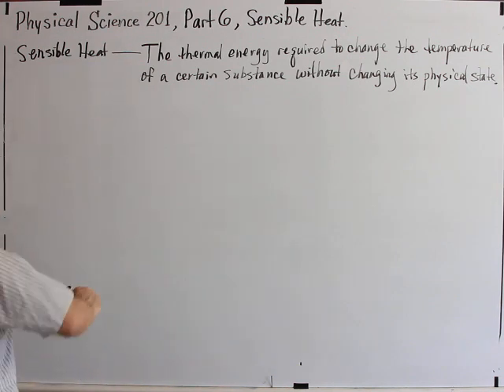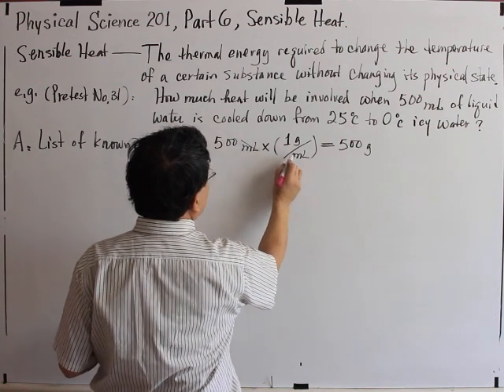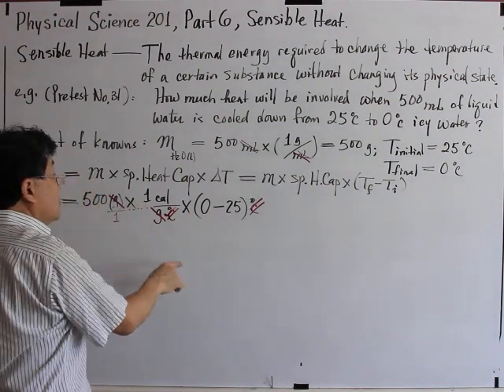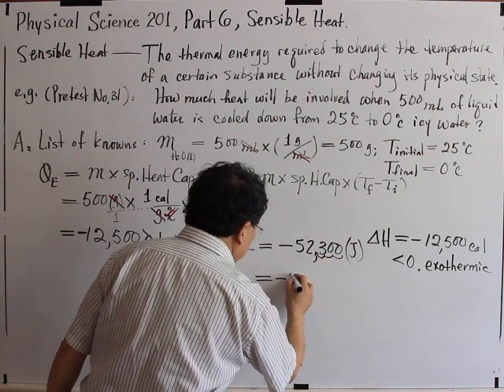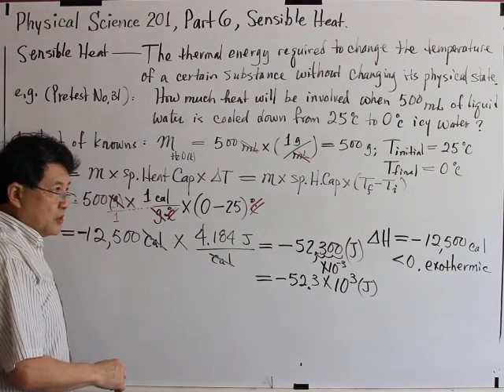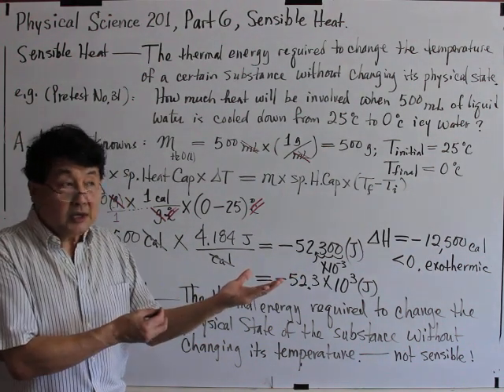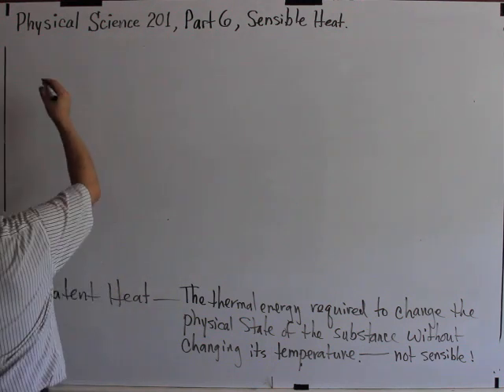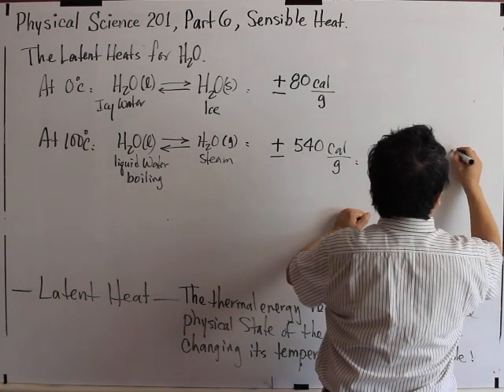SCI 201 Part 6 Sensible Heat